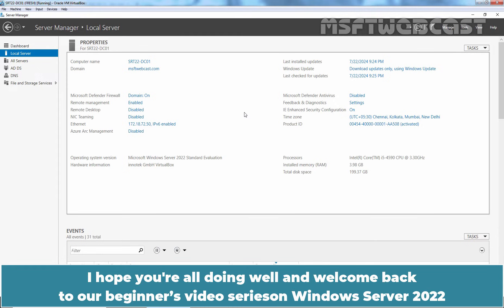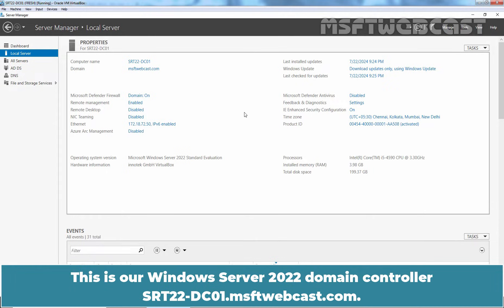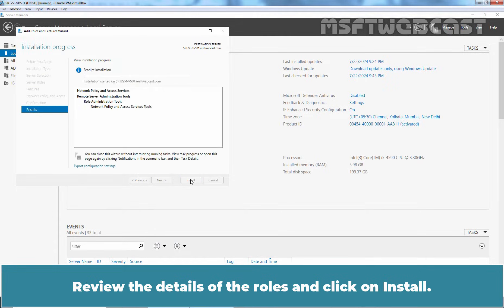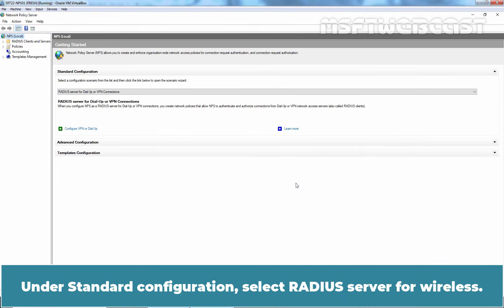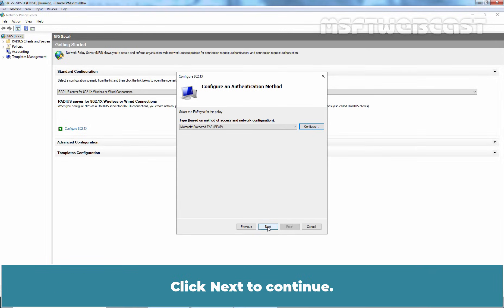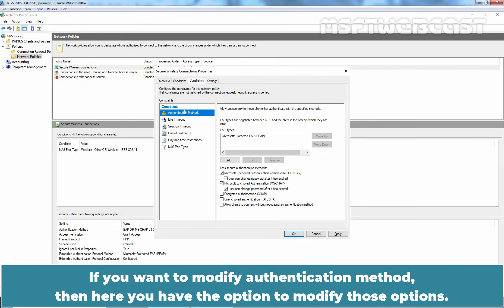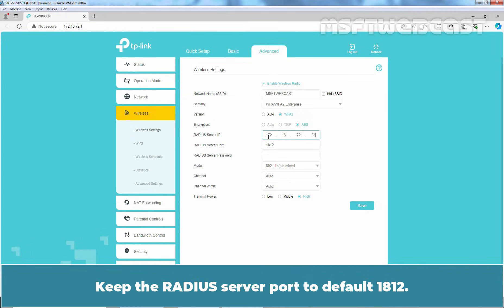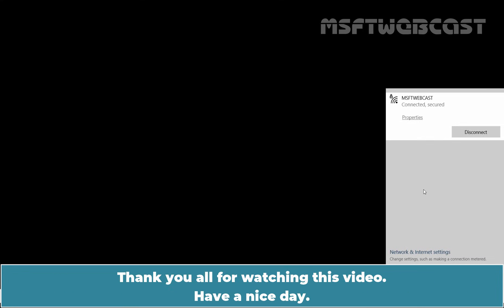142. How to Configure RADIUS Server with NPS on Windows Server 2022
Windows Server 2022 Video Tutorials for Beginners:
This is a step by step guide on How to Configure RADIUS Server with NPS on Windows Server 2022. In this video, we will setup Wireless Access Point to use WPA2 Enterprise for authentication with Windows Server 2022 RADIUS Server.